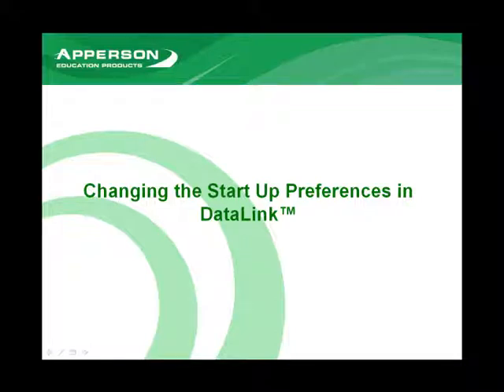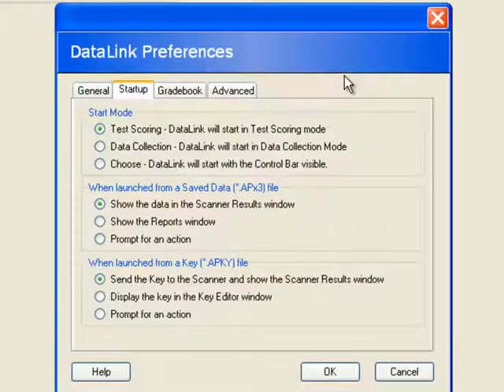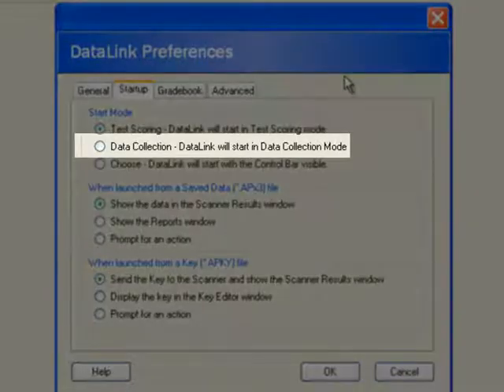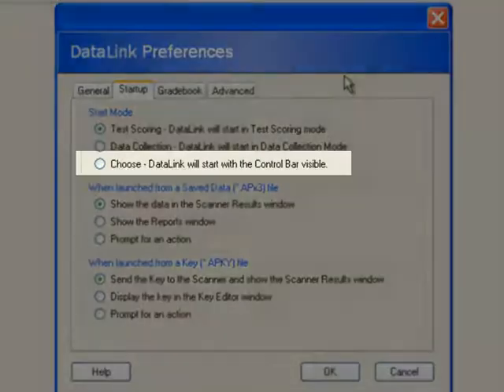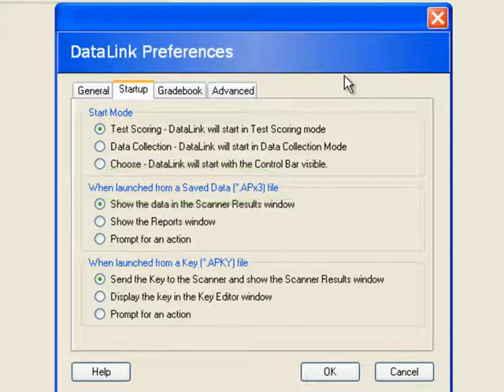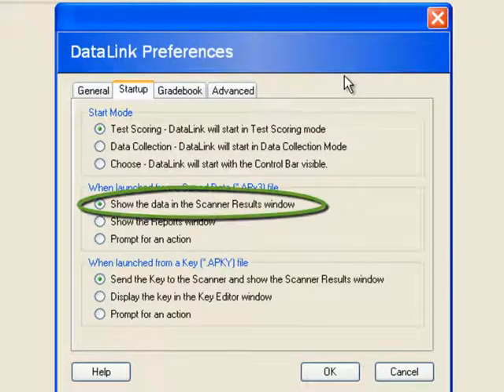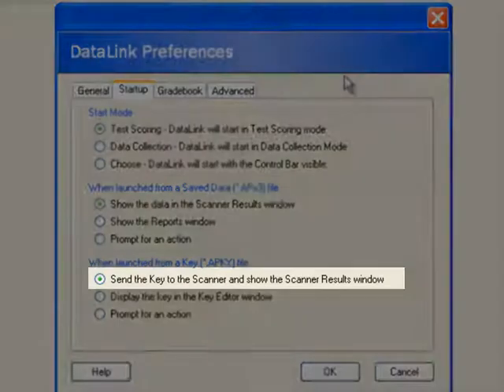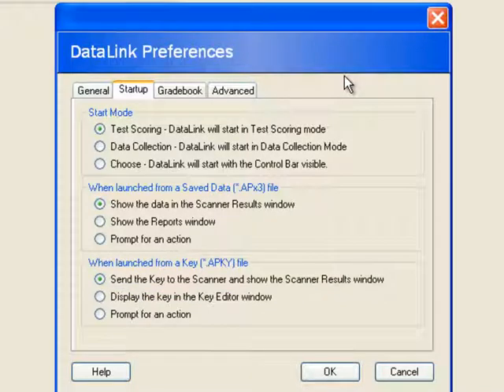start up pref